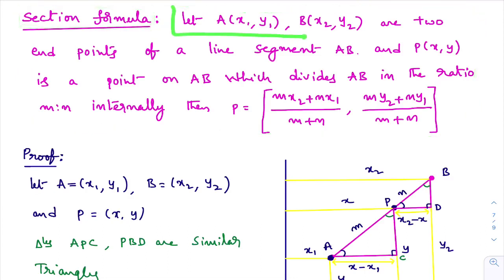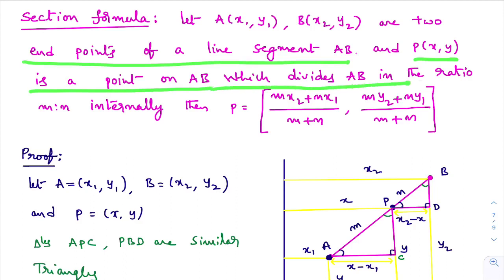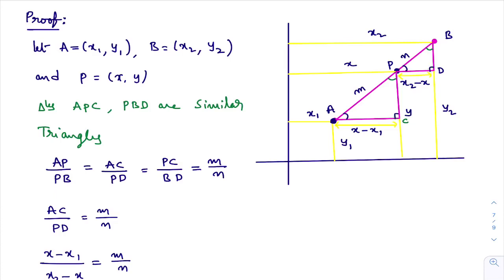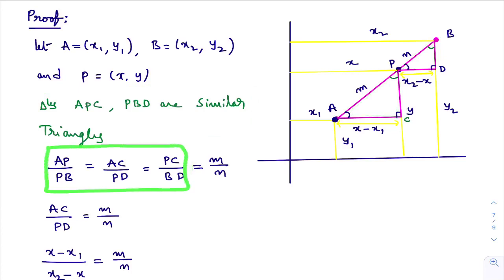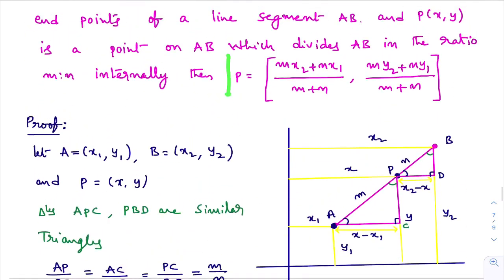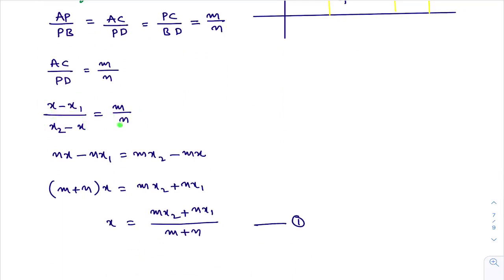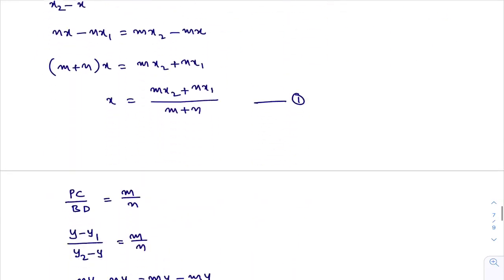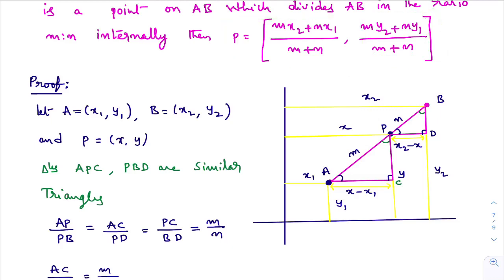MATHEMATICS - BRIDGE COURSE - DAY 11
PROOF OF SECTION FORMULA